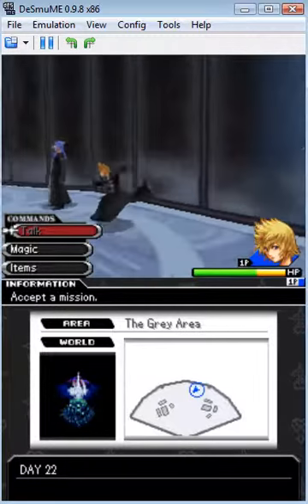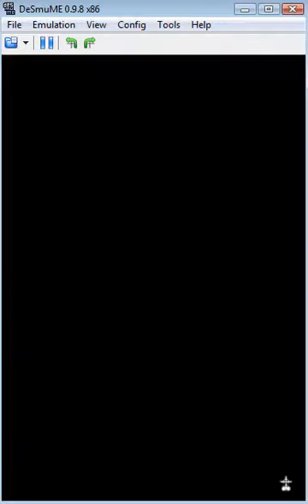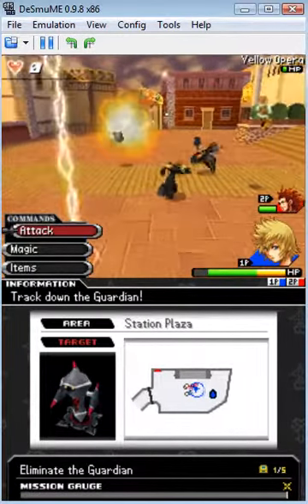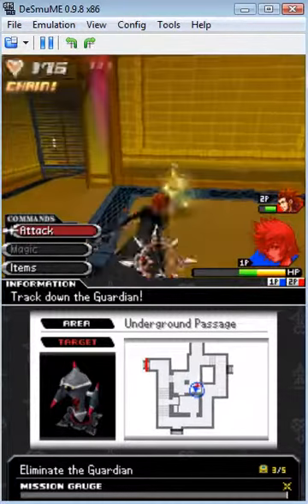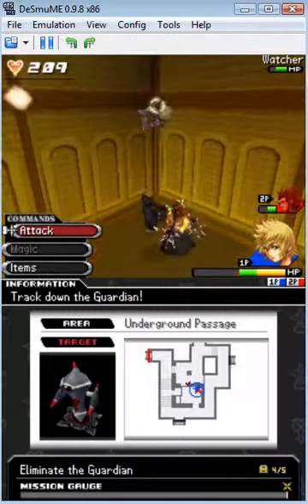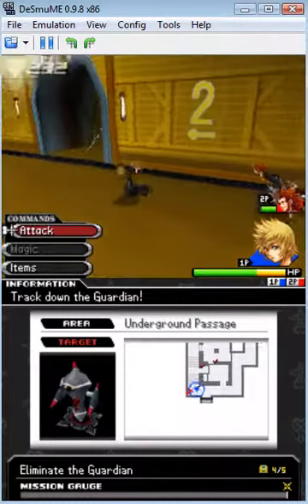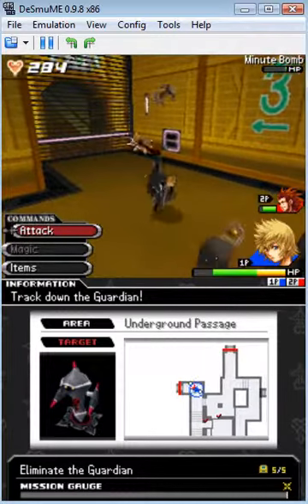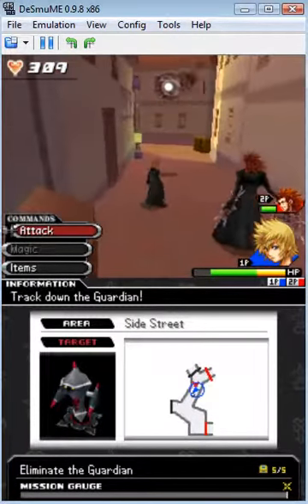Kingdom Hearts-358-2 Days-Day 22